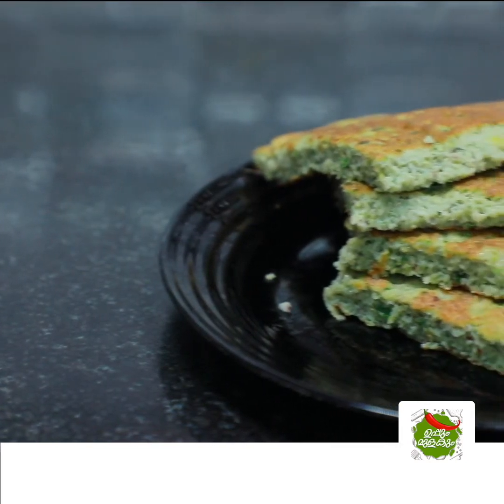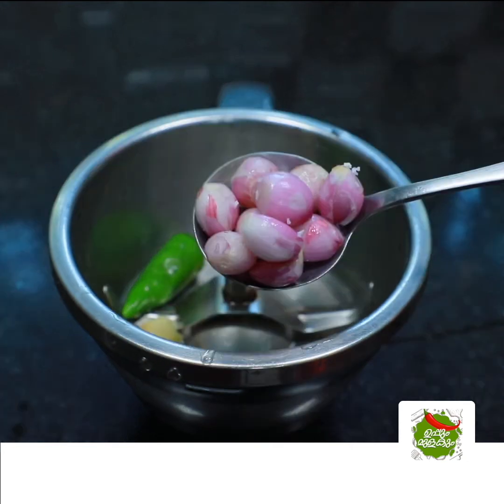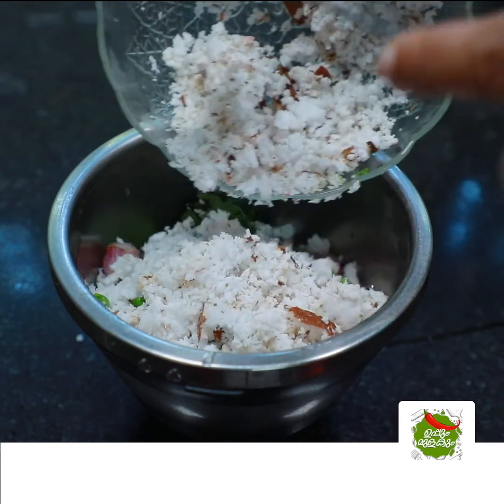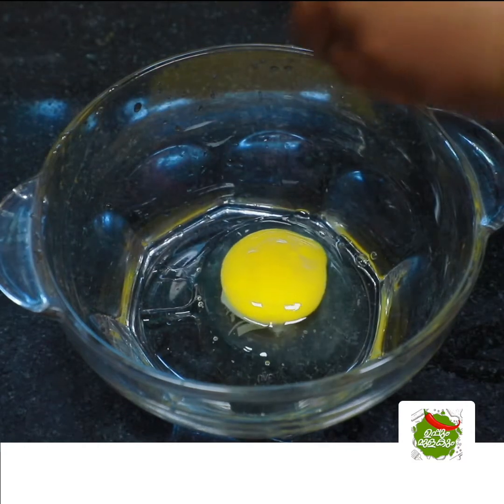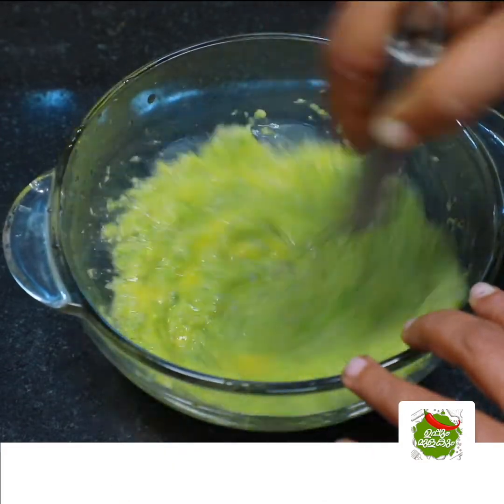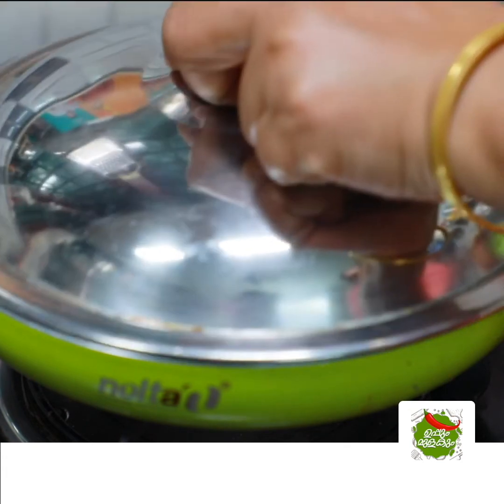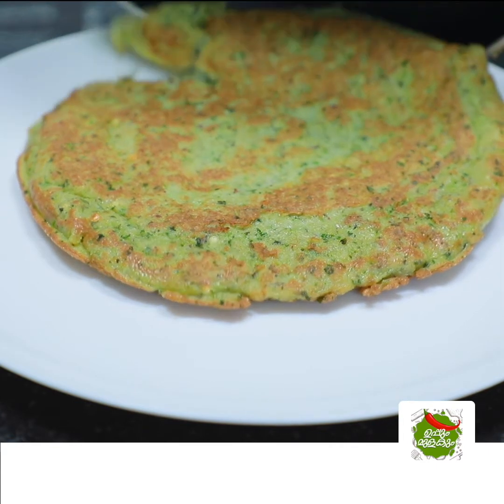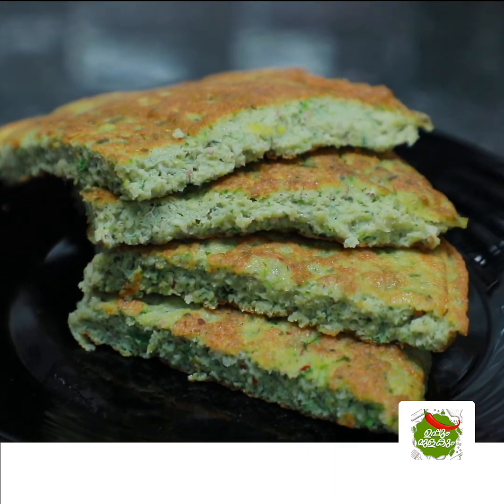ഒരു അടിപൊളി മുട്ട പലഹാരം || Special Snack Mutta Chmmanathi Recipe Malayalam